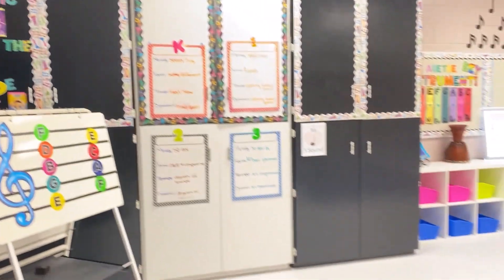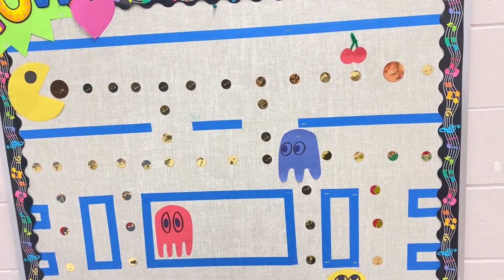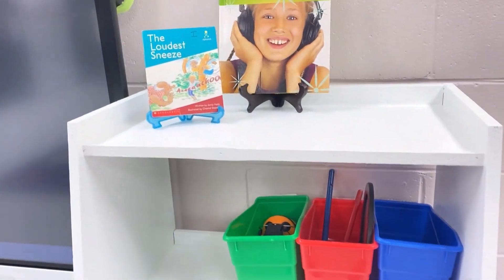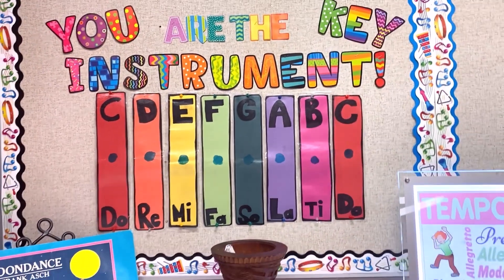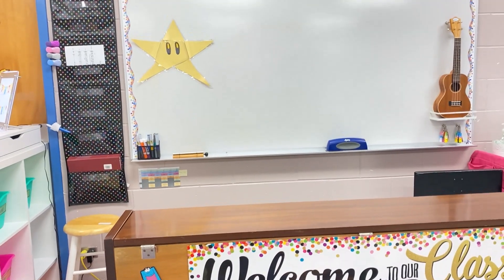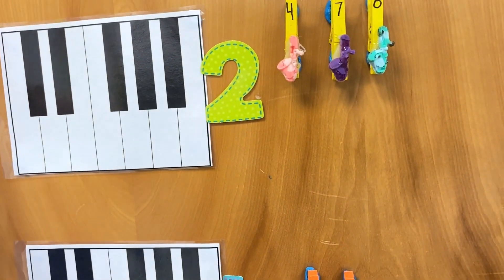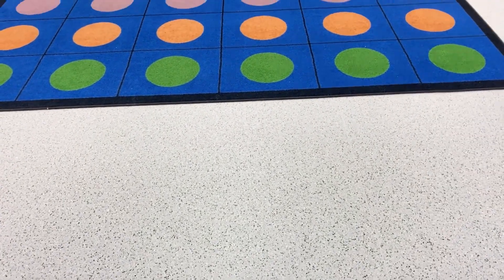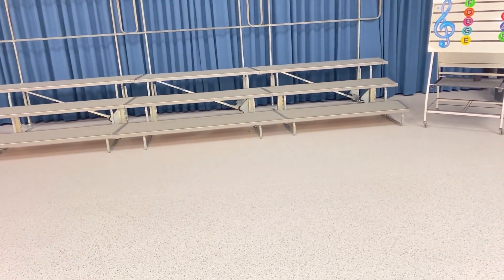Music Room Tour 2023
It's a brand new school year so that means the music room is getting a make over!  Hang out with me and see some of the things inside Mrs. V's Music Room.

FB: Mrs. V's Music Room